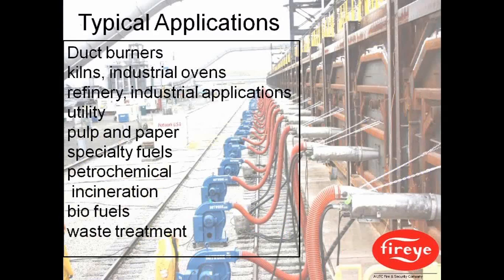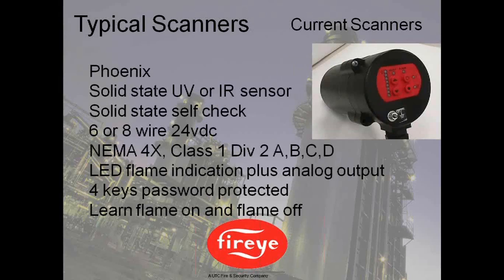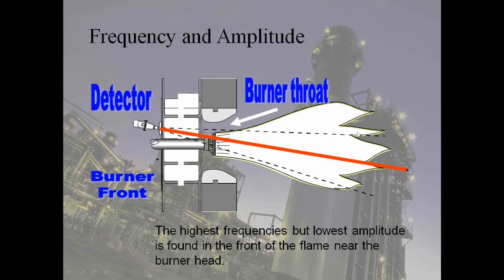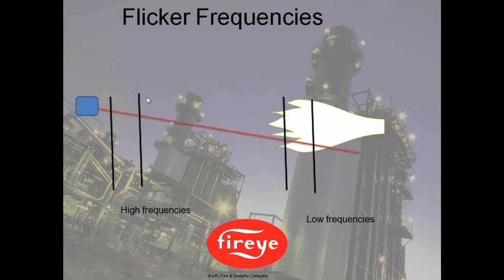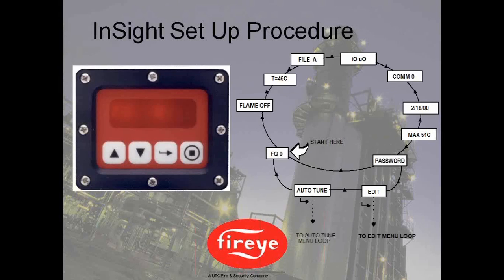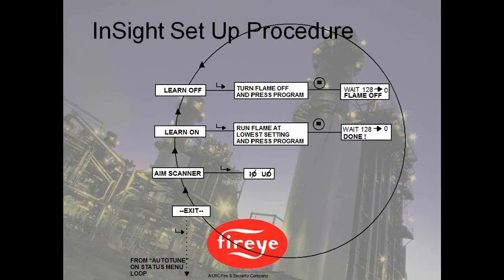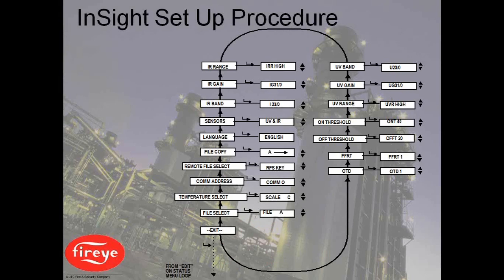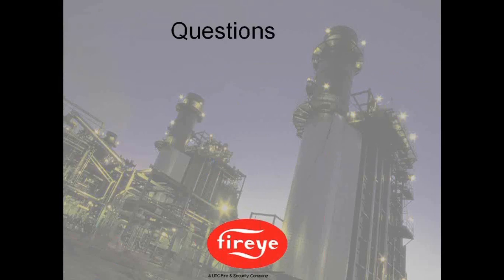Flame Safety 301: Integrated Scanners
Lesman Instrument Company presents the third in a series of webinars regarding flame safety.  Dave Shunn, regional sales manager for Fireye Inc, explains integrated scanner technology, including the typical applications and range of integrated flame scanners, an overview of microprocessor internal tests to create a discriminating scanner, and the proper location and set up for a Fireye InSight flame scanner.